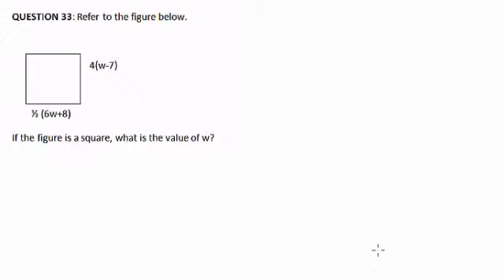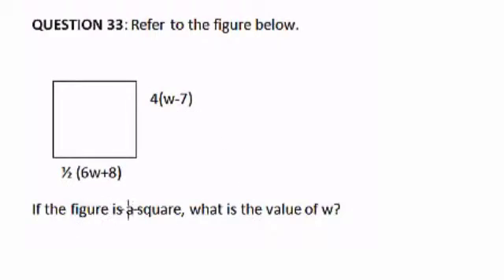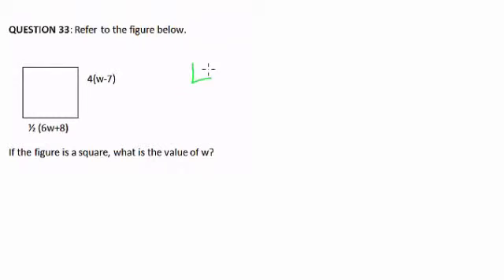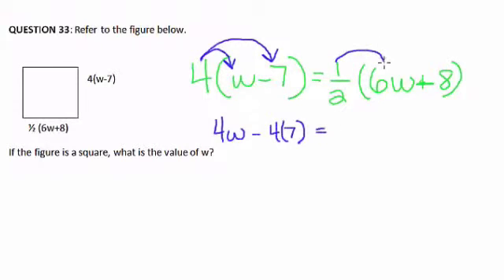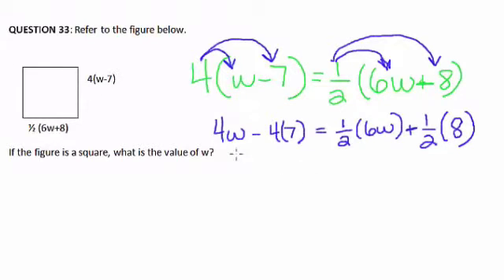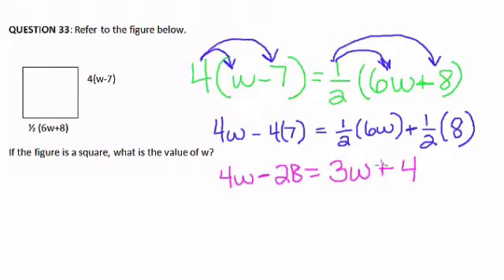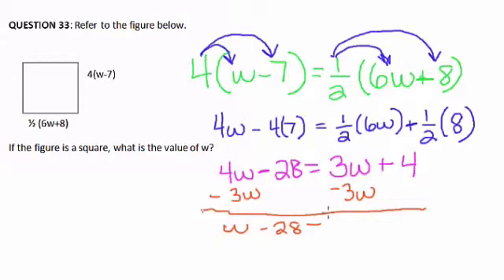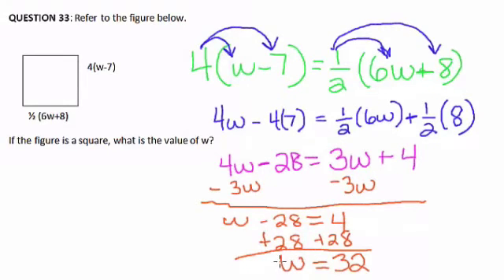#33 Algebra and Area 8.EE.3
In this problem, Amelia reviews the distributive property and connects algebraic thinking with area